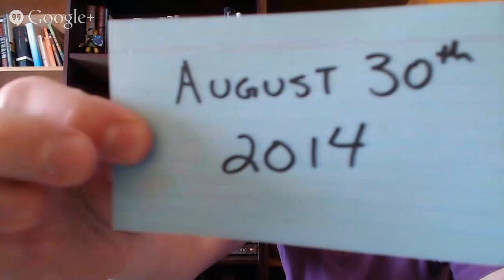A Live! with Kyle - Vacations and Breastfeeding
The first episode of a live format I will be playing around with.